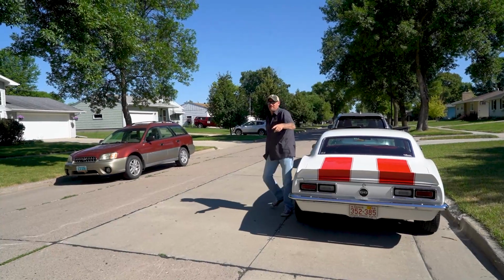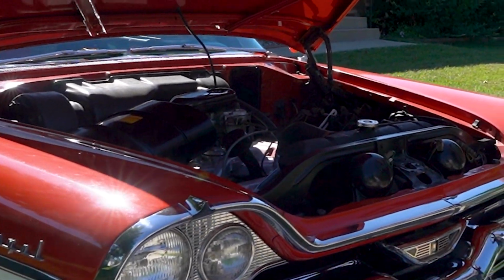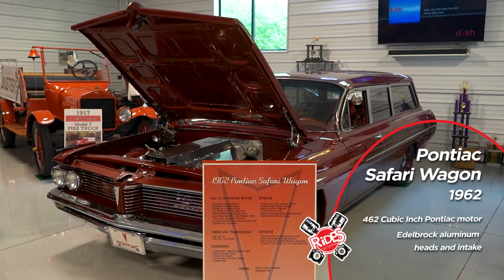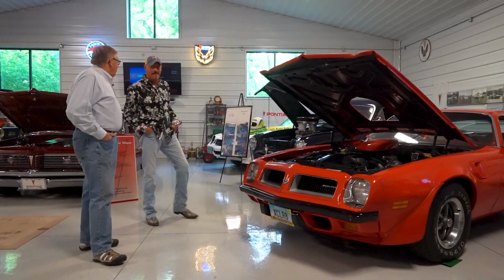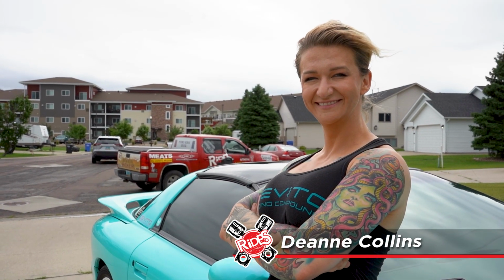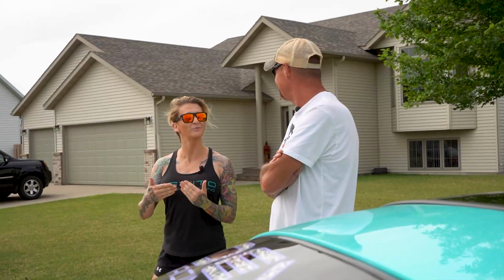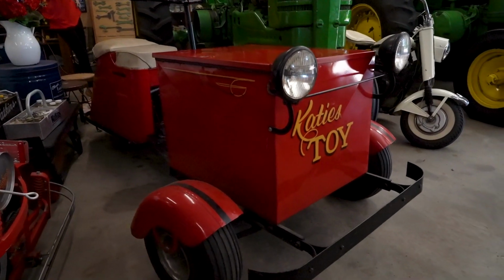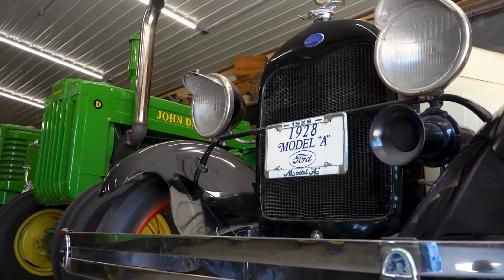Rides with Jay Thomas Season 4 - Episode 10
Episode 10: Dodge Royalty